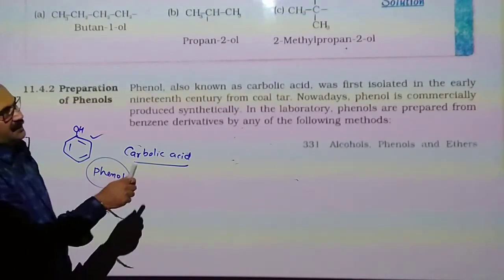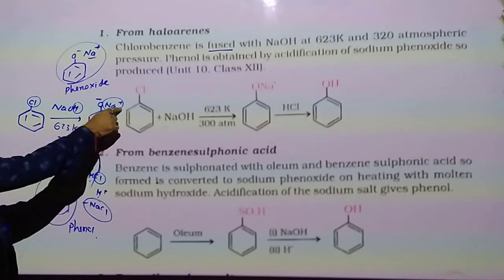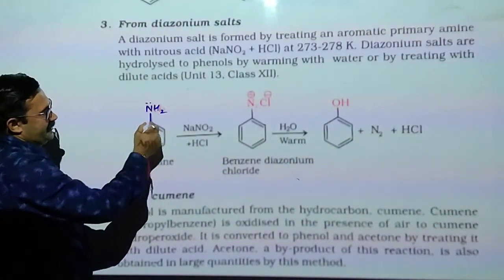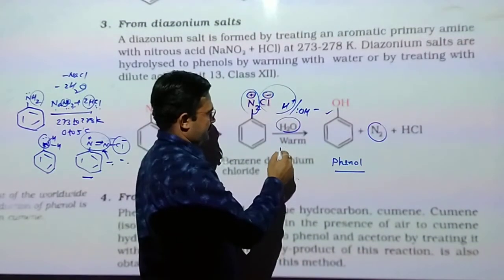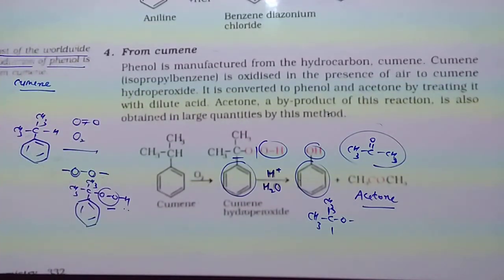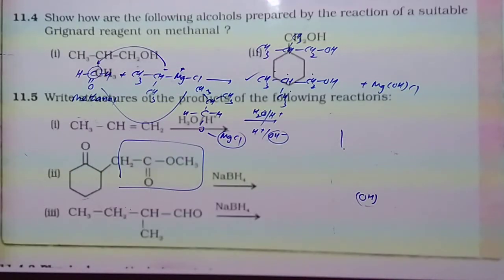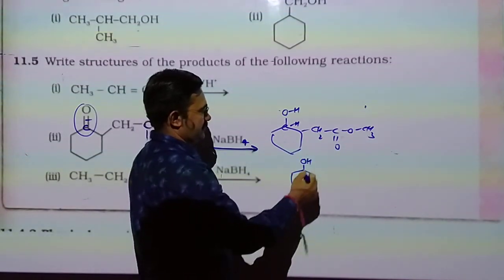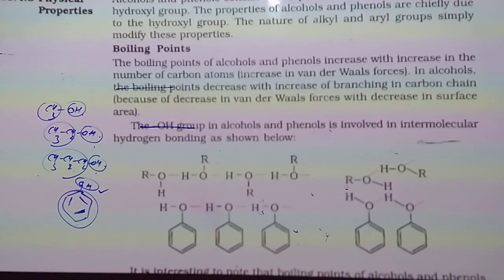Alcohol phenol ether /std 12/eng med /lac 7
Std 12 science chemistry chapter 11 alcohol phenol ether in english medium lacture number 7